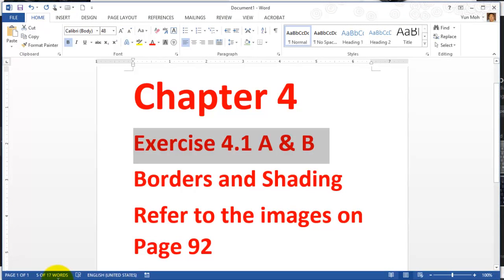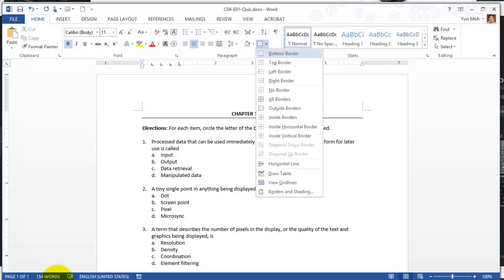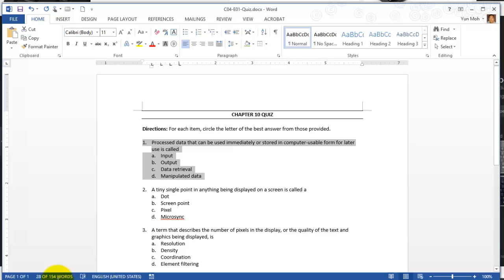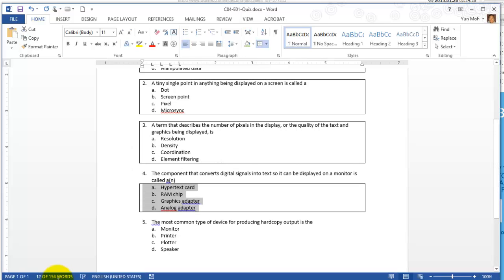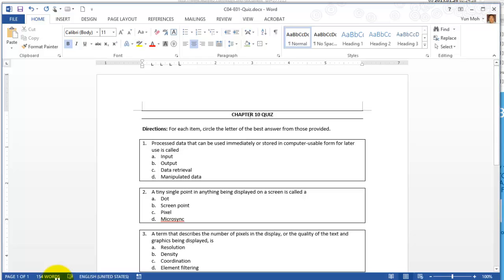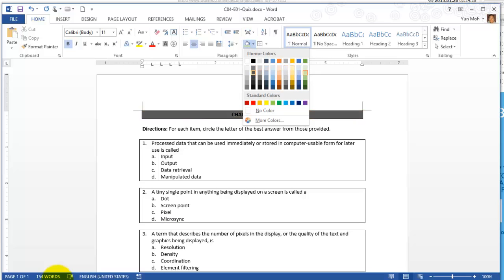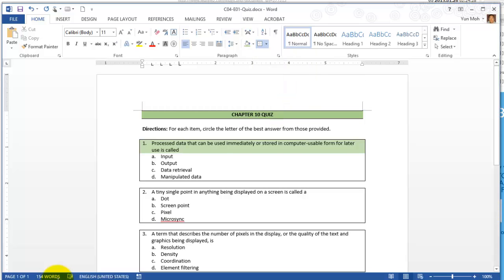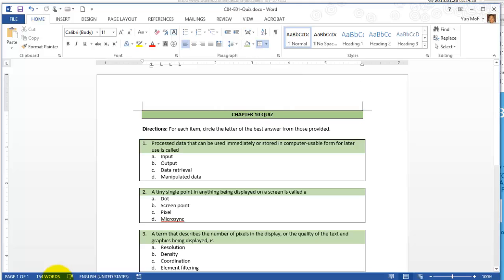Word Ch 4 Ex 1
Signature Series Word 2013